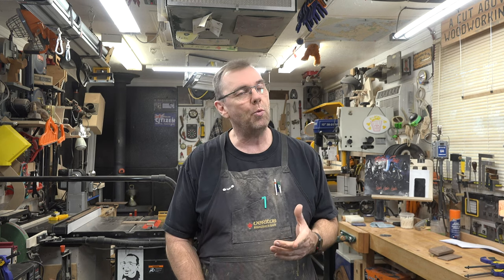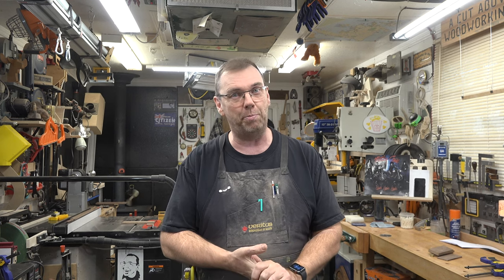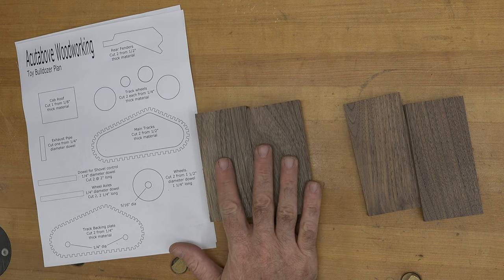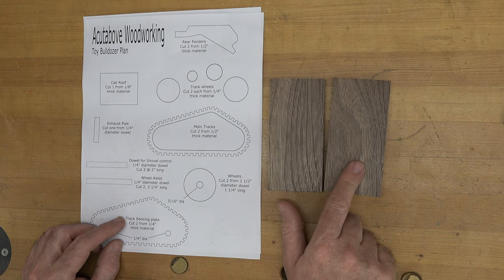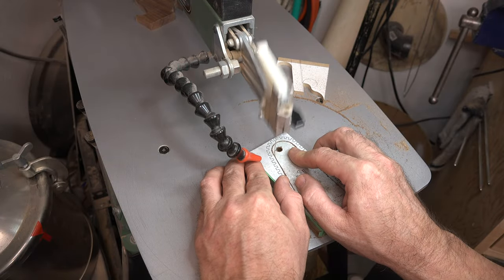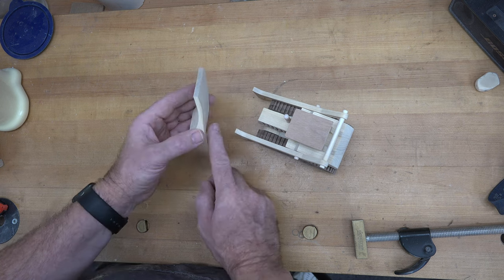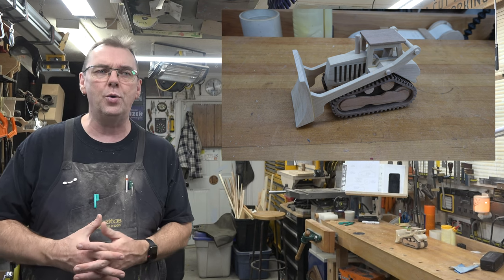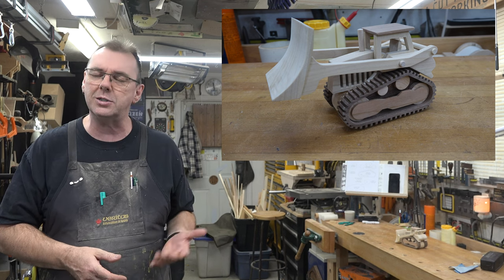Making a Toy Bulldozer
My toy designs and patterns have met some great success, so to continue our construction vehicle series, on this week's show, I design and make a toy bulldozer.  This is a little more challenging than my other toy designs but still a very doable pattern.  I hope you enjoy the show.
If you haven't already, please consider liking and subscribing to the channel and while you are at it, why not click the bell so that you don't miss the notifications of future episodes of the show.
As always, thank you for tuning in.  I truly appreciate it.

As with all my wooden toys that I design, this pattern is free for the asking.